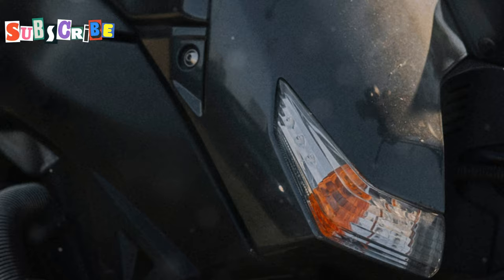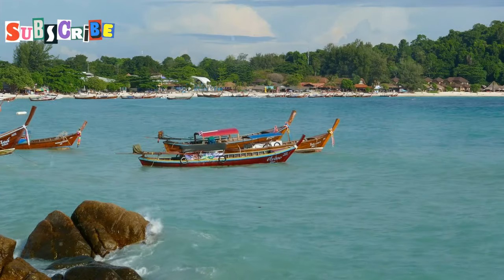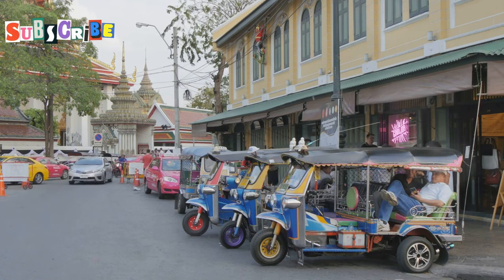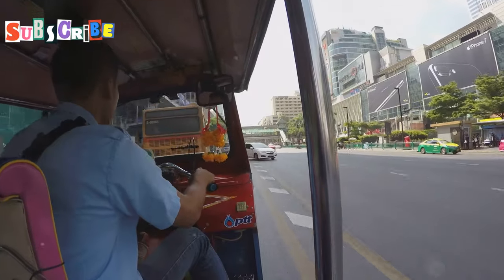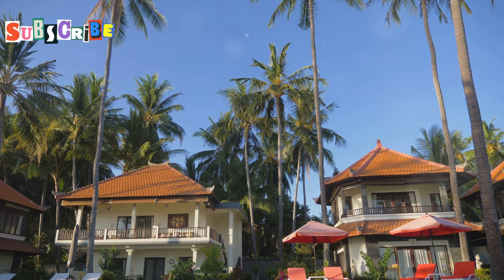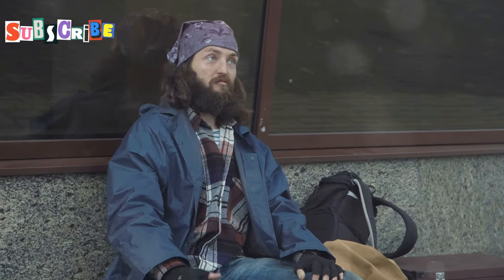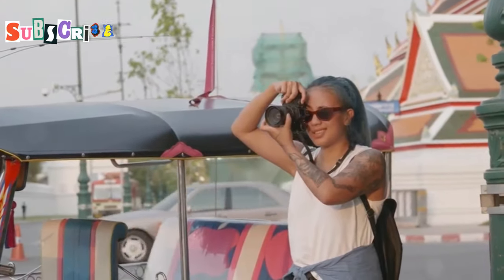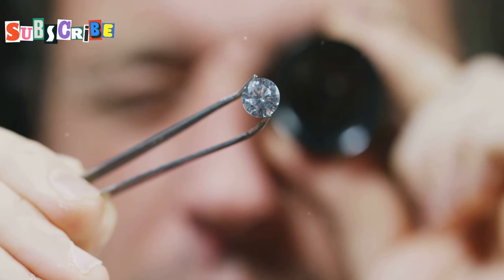5 New Scams in Thailand That Tourists Should Be Aware of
Discover the 5 most well-known scams in Phuket and learn how to steer clear of them in this insightful video. Additionally, stay informed about 8 new scams in Thailand that every tourist should be cautious of. Whether you're a seasoned traveler or planning your first trip to Thailand, arm yourself with essential scam prevention tips and travel safety advice to navigate popular scams and ensure a hassle-free vacation. Watch this video for valuable tourist awareness and Thailand warnings to enhance your travel experience.

5 Best Known Scams in Phuket: Stay Safe!
OUTLINE:

00:00:00 Welcome to Paradise, But Watch Out!
00:00:32 The Dreaded Jet Ski Scam
00:02:23 The Timeshare Takedown
00:03:08 Don't Get Driven Away By This Scam
00:05:27 The Sick Buffalo - Don't Let Emotions Get The Best of You
00:08:16 Sparkle and Shine, But Don't Get Scammed
00:09:01 Stay Safe, Stay Savvy!